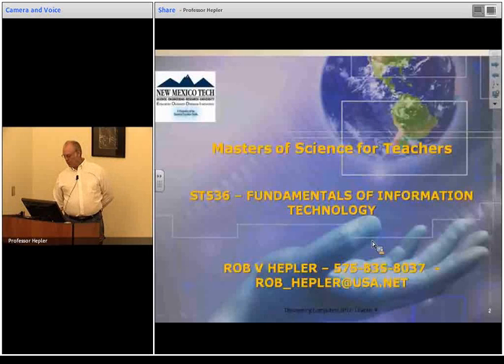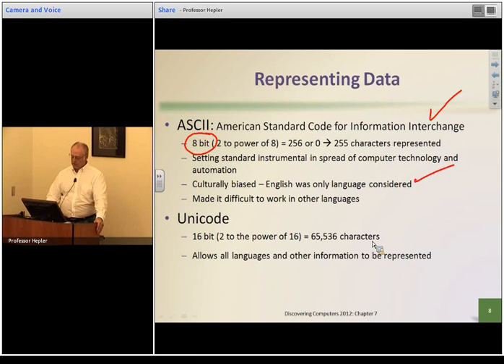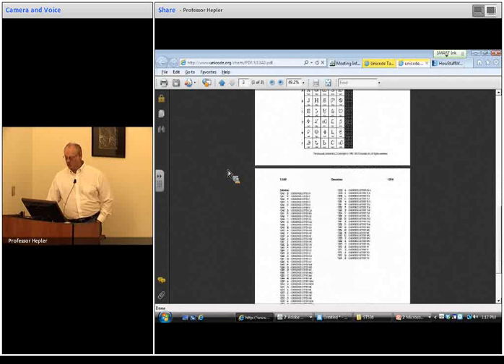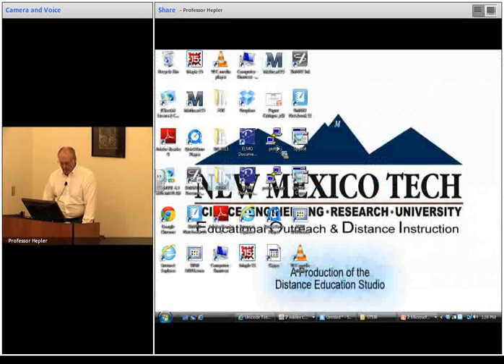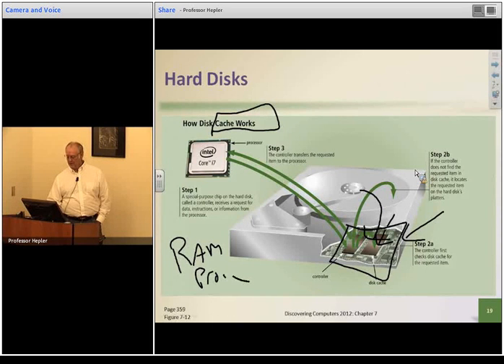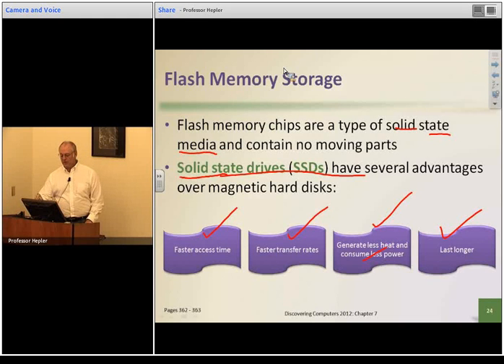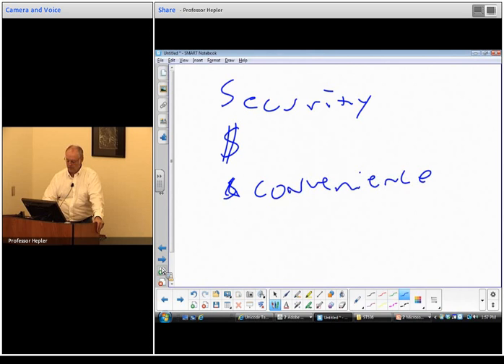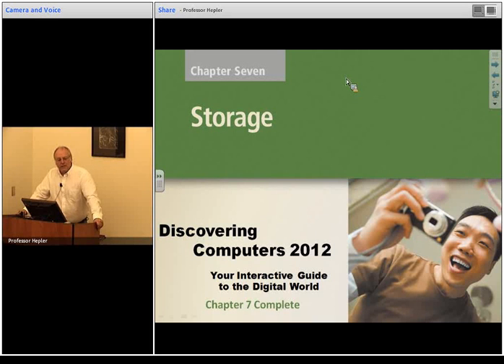09 Storage ST536D Fundamentals of IT Rob V Hepler